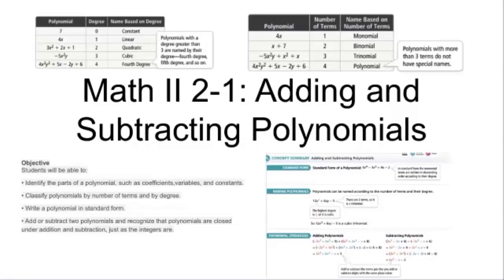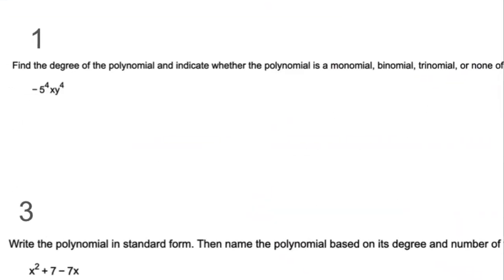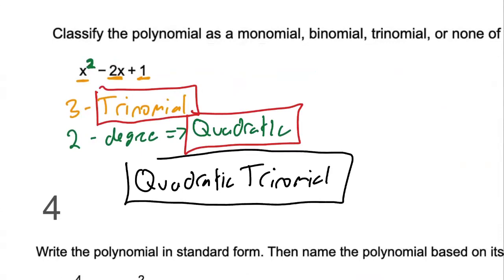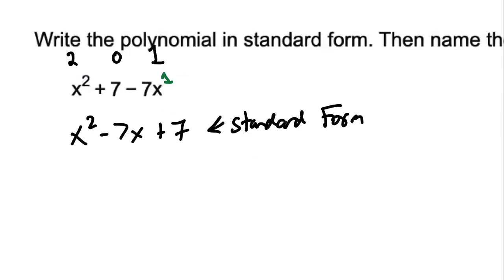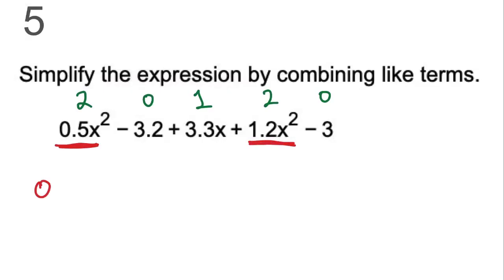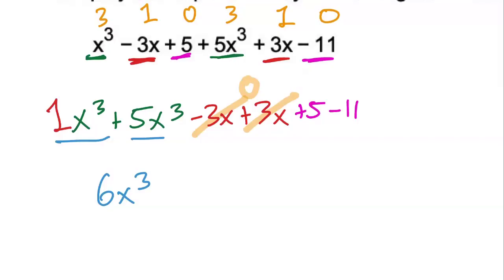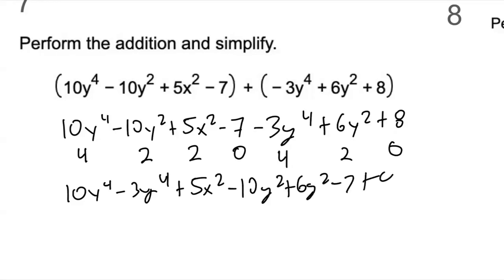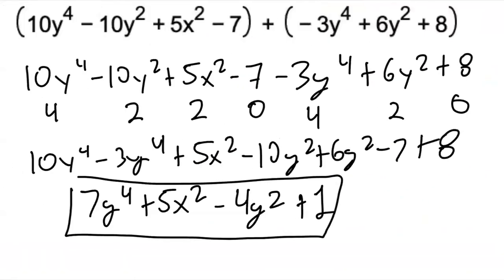Math II 2-1